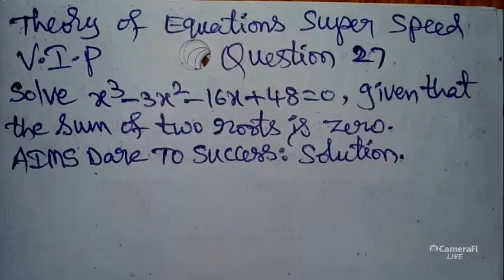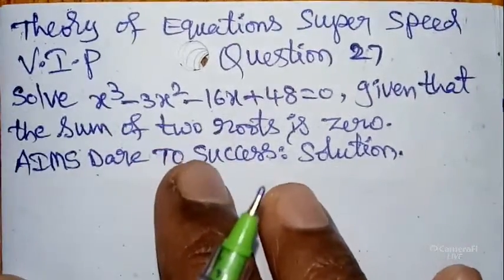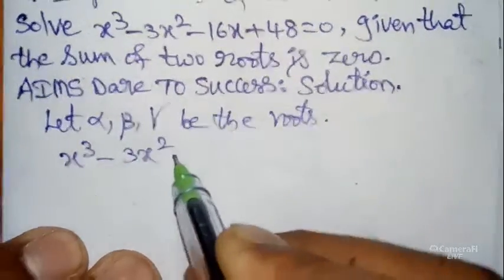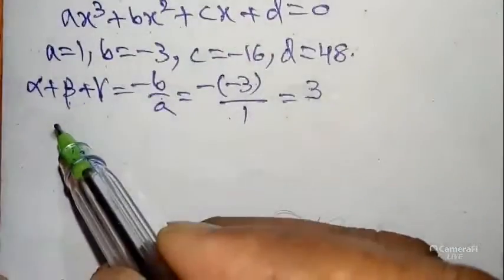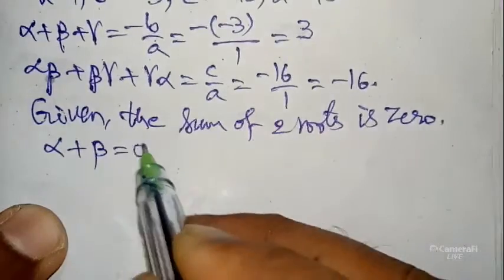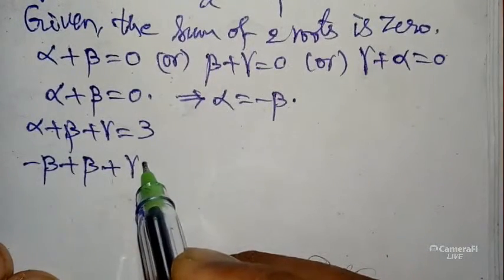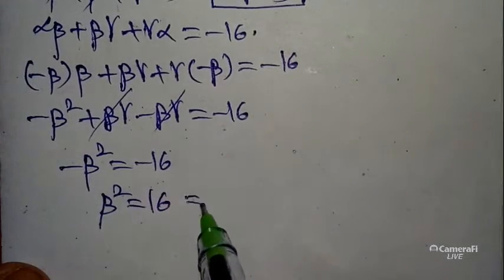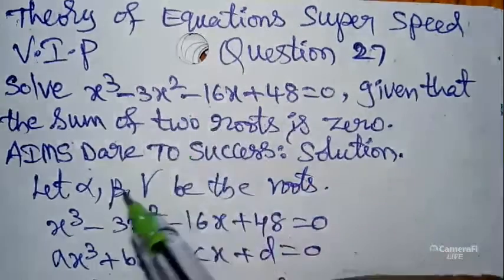27#TheoryOfEquations Solve x³ - 3x² - 16x + 48 = 0, given that the sum of the two roots is zero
👇AIMS DARE TO SUCCESS MADE IN INDIA GOOGLE DRIVE LINKS 👇
👇Maths 1A [AP & TS]👇

🏧Aparnika Reddy
Institute of
Mathematics &
Sciences [A.I.M.S]
Solve x^3 - 3x^2 - 16x + 48 = 0, given that the sum of the two roots is zero

Solve x³ - 3x² - 16x + 48 = 0, given that the sum of the two roots is zero